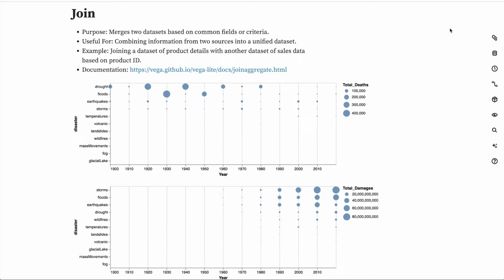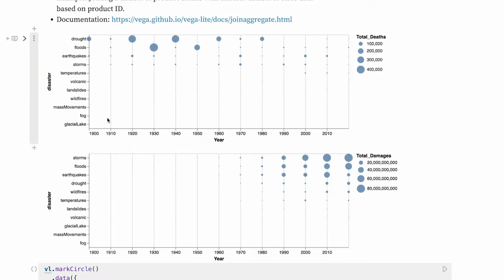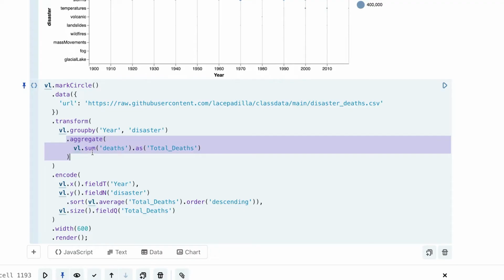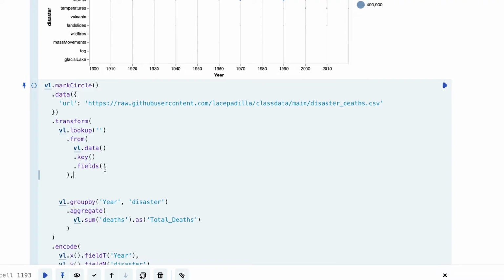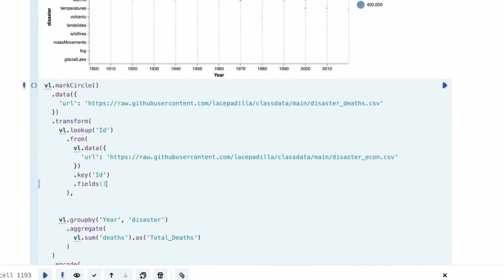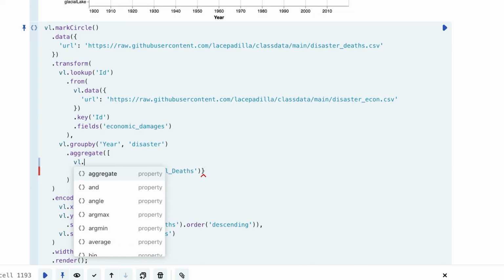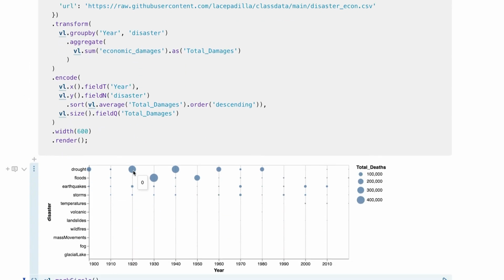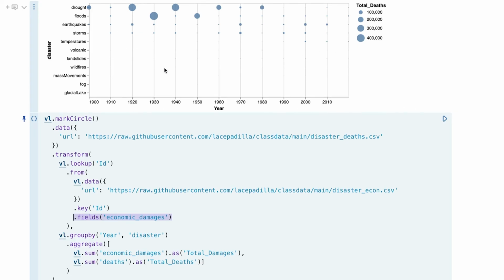How to Join and Visualize Multiple Datasets in Vega-Lite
code:
vl.markCircle()
  .data({
  .transform(
    vl.lookup('Id')
      .from(
        vl.data({
        .key('Id')
        .fields('economic_damages')
    vl.groupby('Year', 'disaster')
      .aggregate([
        vl.sum('economic_damages').as('Total_Damages'),
        vl.sum('deaths').as('Total_Deaths')
  .encode(
    vl.x().fieldT('Year'),
    vl.y().fieldN('disaster')
      .sort(vl.average('Total_Deaths').order('descending')),
    vl.size().fieldQ('Total_Deaths'),
    vl.tooltip().fieldQ('Total_Damages')
  .width(600)
  .render()

In this video, Dr. Padilla walks you through the process of joining multiple datasets in Vega-Lite, a powerful technique that allows you to combine and analyze complex data. While joining data in Vega-Lite can be more challenging compared to other programming languages like R or Python, this tutorial provides a real-world example to help you master the process. Learn how to use the lookup function to link datasets by key fields, aggregate data, and visualize the combined information effectively.

Throughout the video, you'll see how to connect two datasets: one containing total deaths from natural disasters and another detailing economic damages. Dr. Padilla demonstrates step-by-step how to integrate these datasets, providing insights into how to handle common challenges such as matching keys and dealing with messy data.

Whether you're new to Vega-Lite or looking to enhance your data visualization skills, this tutorial offers valuable tips and practical examples to help you better understand and apply the join transform in your projects.

Timestamps:
00:00 Introduction to Joining Datasets in Vega-Lite
01:45 Overview of the Datasets Used
03:30 Writing the Lookup Function
07:15 Aggregating Data for Visualization
10:00 Troubleshooting Common Issues
12:45 Finalizing the Visualization
14:00 Tips for Customizing and Enhancing Your Visuals
Resources: